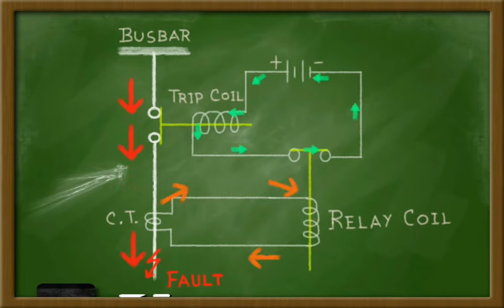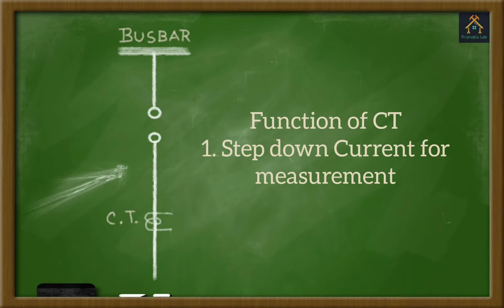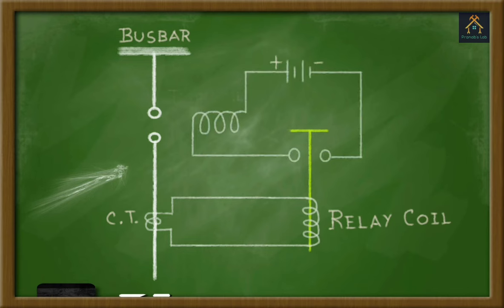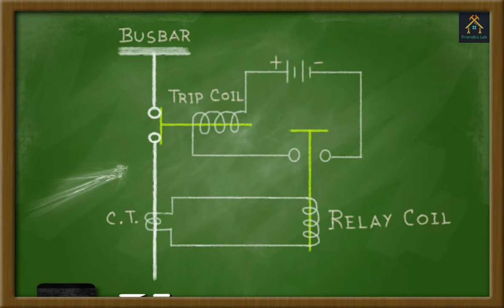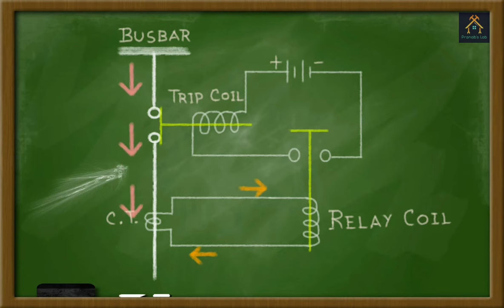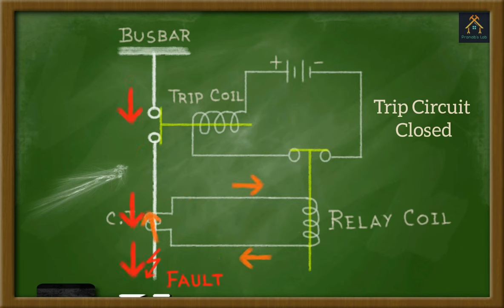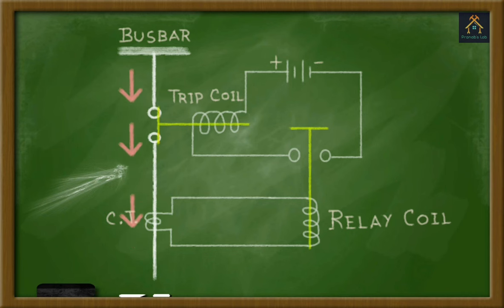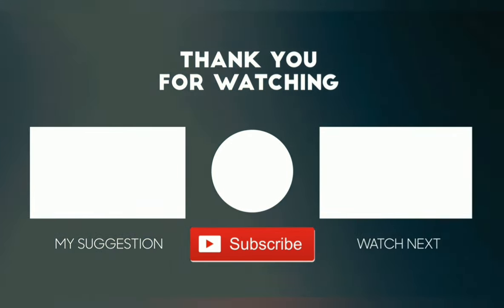Relay and Circuit Breaker Working | Operation using Animation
Hi guys,
In this video I have shown, the working and operation of a relay and circuit breaker using animation.

Any quarry related this video please Comment.